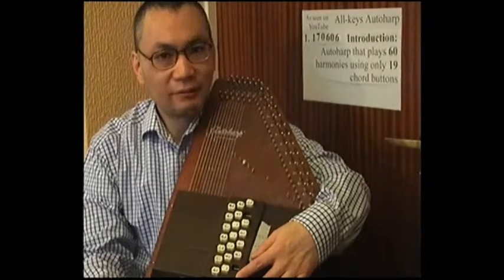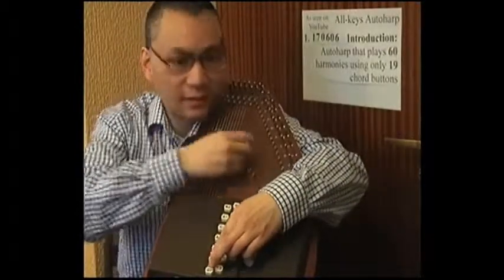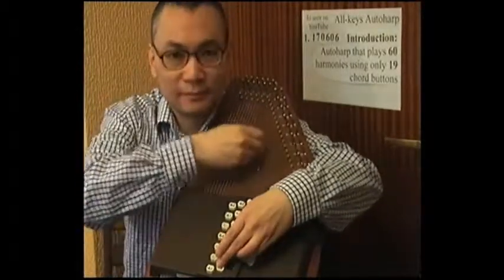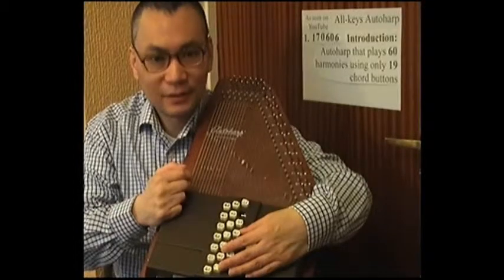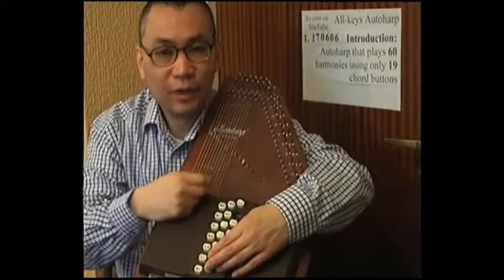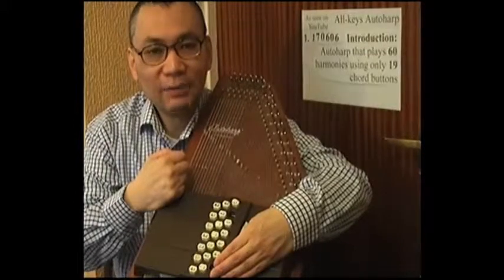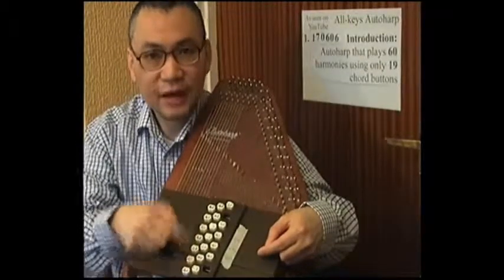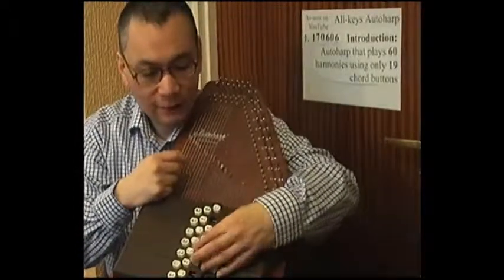#1 170606 Introduction: autoharp that plays 60 harmonies using only 19 buttons